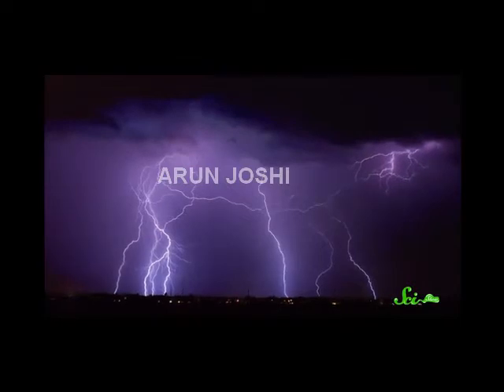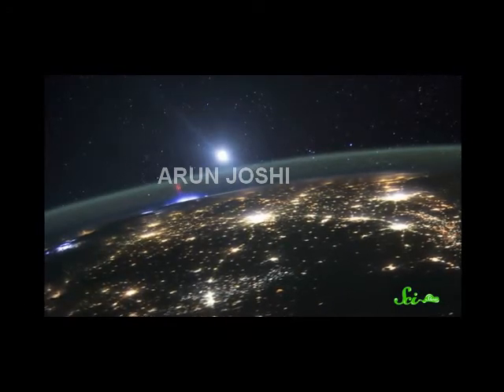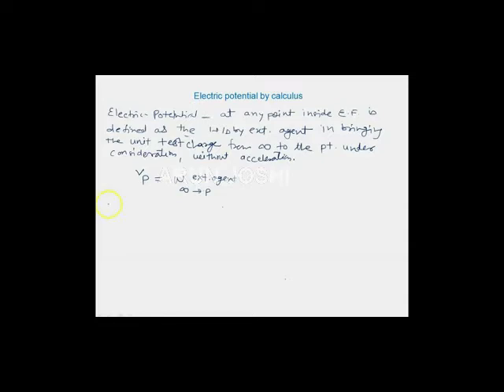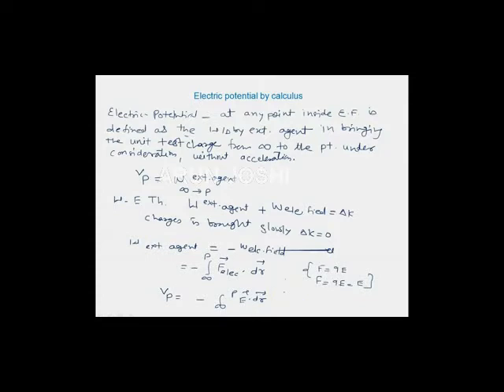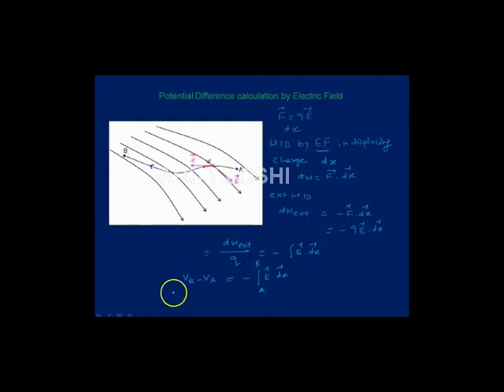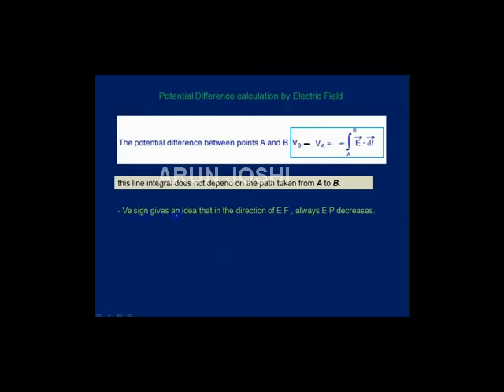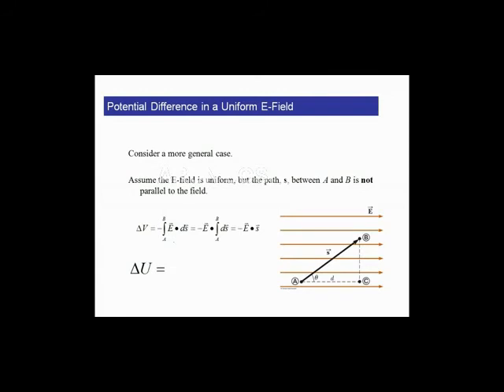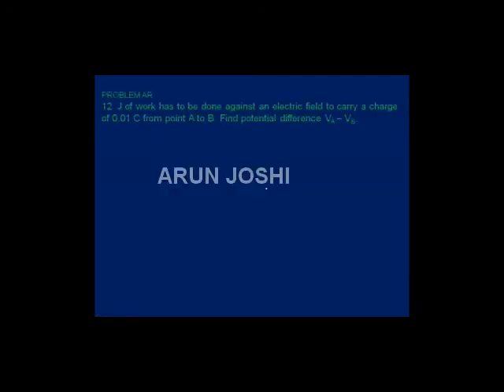4 electric potential